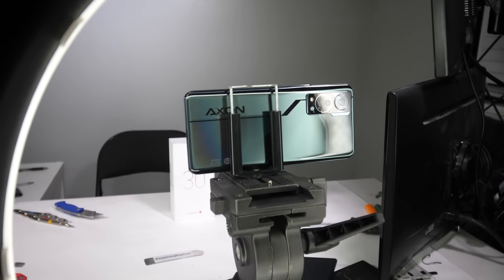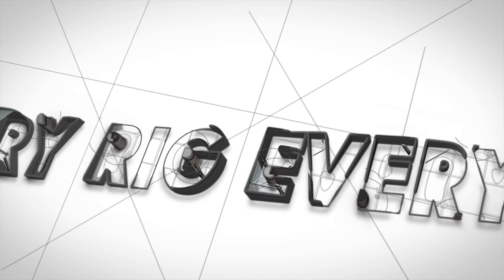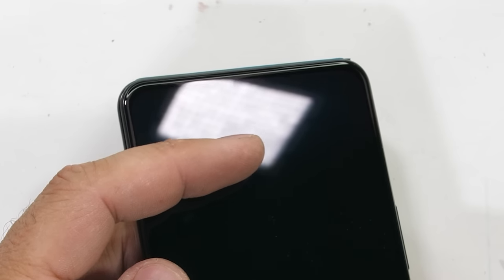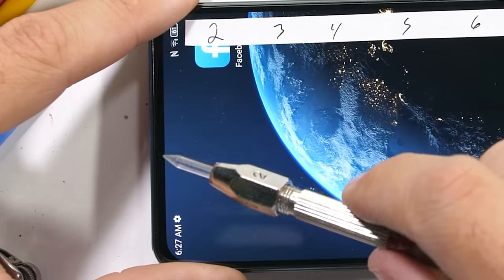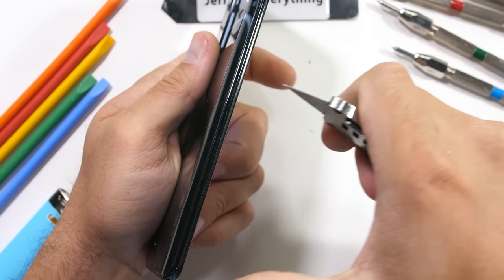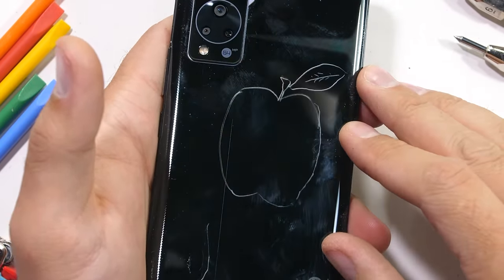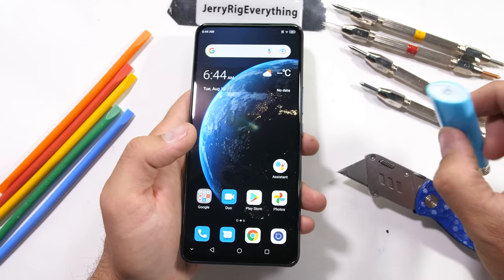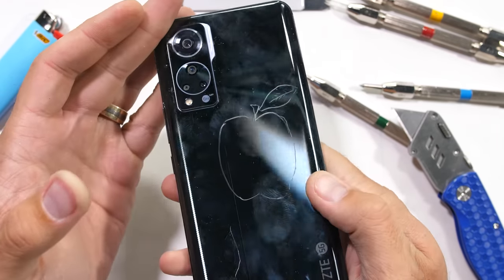Under Display Cameras are getting Scary... Durability Test!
Under display cameras are crazy! click on the Microphone at the TOP of the homepage and type in JERRYRIG to start your four week trial Plus free postage and digital scale! The new Axon 30 is the first phone to be rocking a 2nd gen under screen camera. Last years Axon 20 was pretty good at hiding the camera unit but this time around... its pretty invisible.